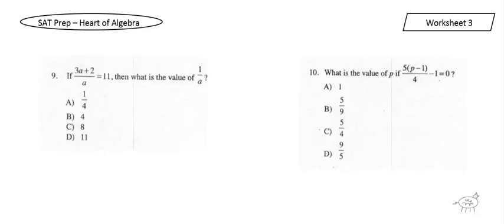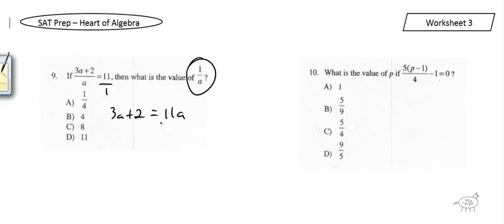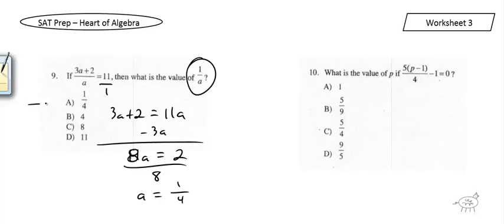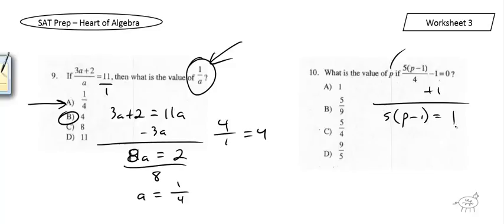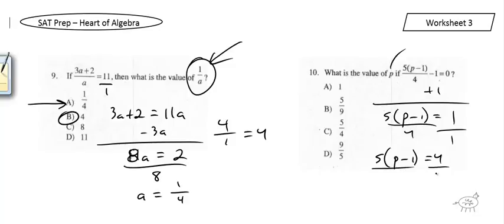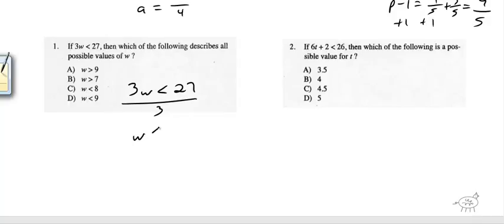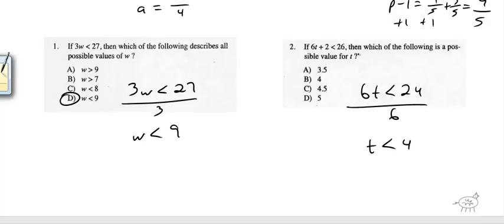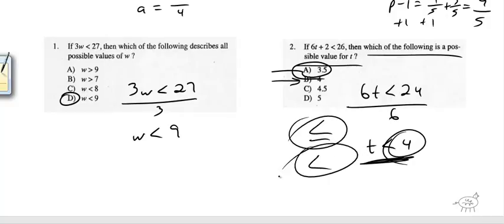SAT WS1 3